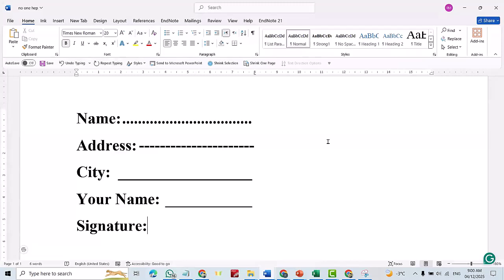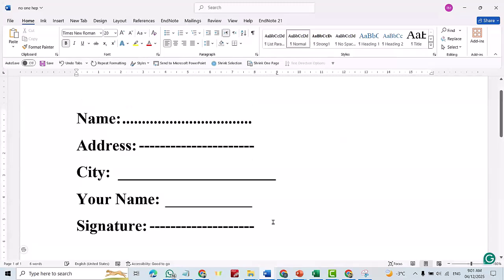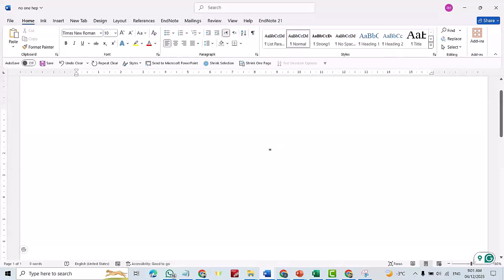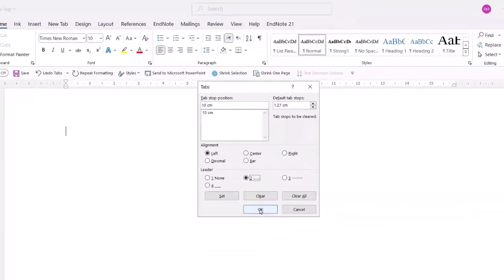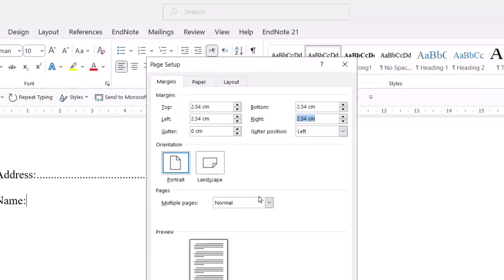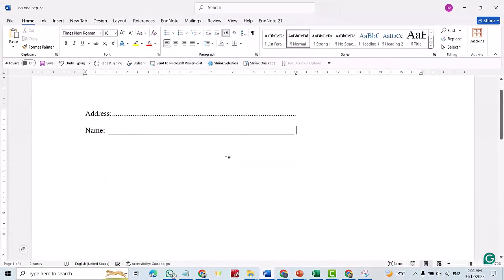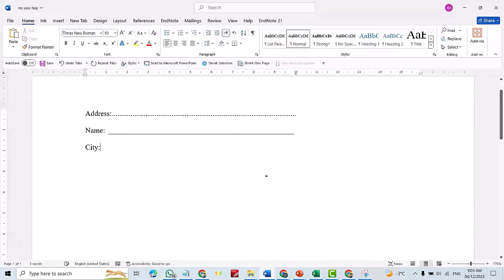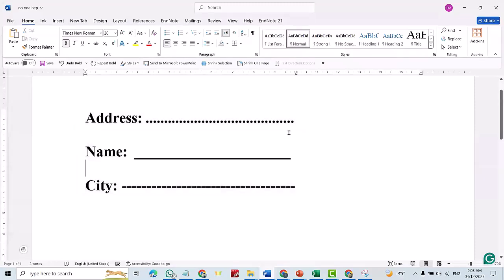How to Create Dots, Lines, Dashed Automatic in MS Word Tips & Tricks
✨ How to Create Dots, Lines & Automatic Dashed Lines in MS Word | Tips & Tricks

Want to make your Word documents look cleaner, more professional, and easier to organize?
In this quick tutorial, you’ll learn how to create automatic dots, straight lines, and dashed lines in Microsoft Word using simple shortcuts that save time and effort.

Whether you’re preparing assignments, reports, CVs, or professional documents, these tricks will help you work faster and make your formatting look perfect every time.

🎯 What You’ll Learn in This Video:

How to create automatic dotted lines in a second

The fastest way to make straight lines in MS Word

How to generate dashed lines automatically

Hidden Word tips that most people don’t know

Tricks to improve your document formatting instantly

Perfect for students, teachers, office workers, and anyone who uses Microsoft Word daily!

💡 Why This Tutorial Is Helpful:

These small tricks save you minutes every day and make your documents look clean and organized. No more manually adding dots or struggling with uneven lines—Word does it for you!

👉 Don’t Forget:

✔️ Comment what MS Word trick you want next
✔️ Share with friends or colleagues

ms word tips and tricks, how to create dotted lines in word, create dashed line ms word, word document formatting tips, microsoft word tutorial, beginner ms word tricks, word automatic dots, how to make lines in word, ms word shortcuts, office skills tutorial, word document hacks